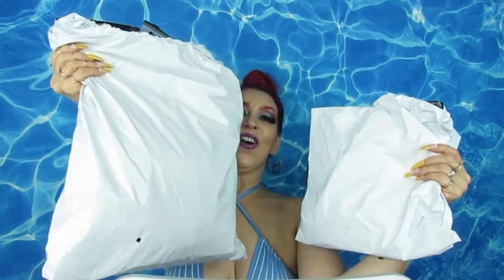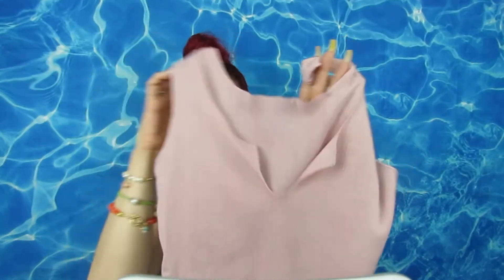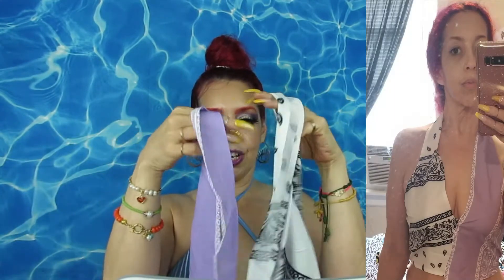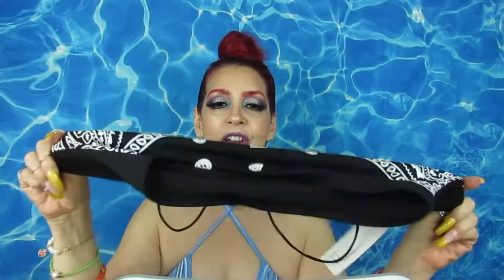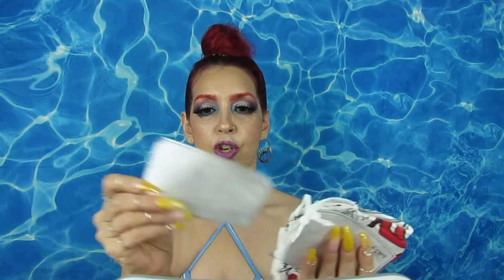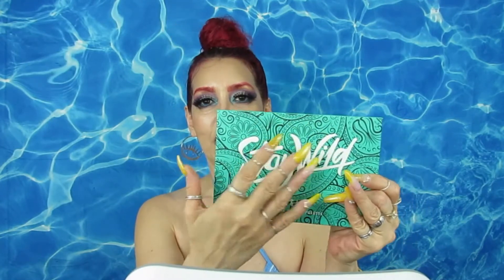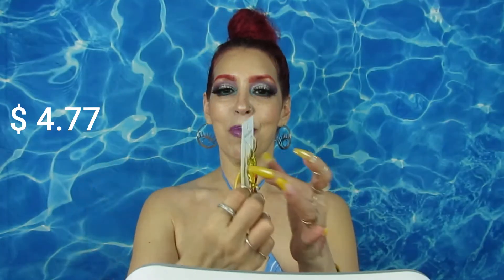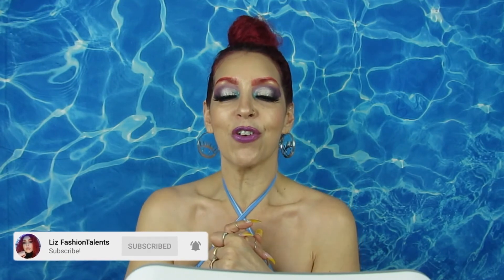*GRANDE* SHEIN CLOTHES & JEWELRY TRY-ON HAUL | WOW!!! $2 $3 $4 AWESOME BUYS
HI MY LOVES, HOLA MIS AMORES! , MY MERMAIDS, MY AQUAMANS!

SHEIN CLOTHES & JEWELRY HAUL | AWESOME QUALITY FOR AN AFFORDABLE PRICE | UNDER $5

HELPS ME BRING YOU MORE CONTENT